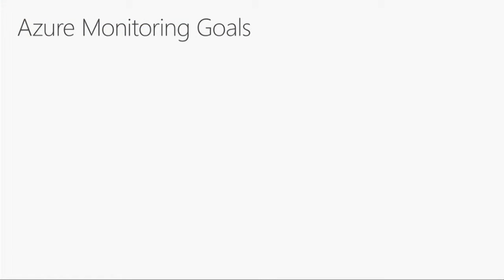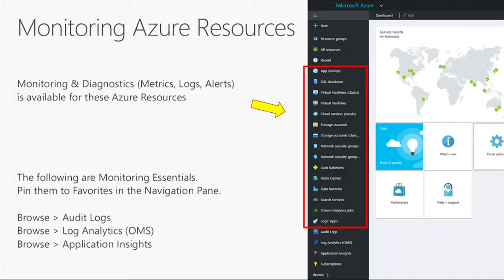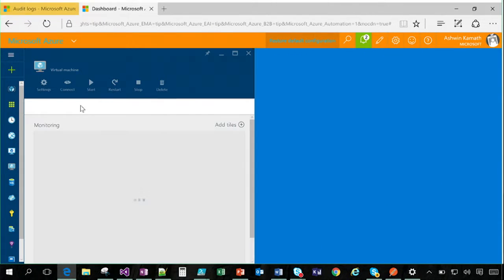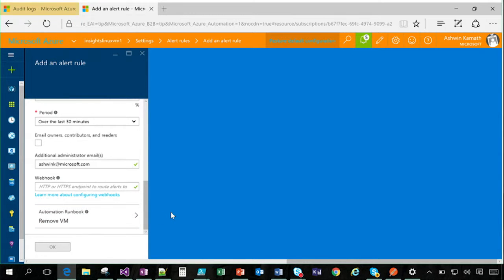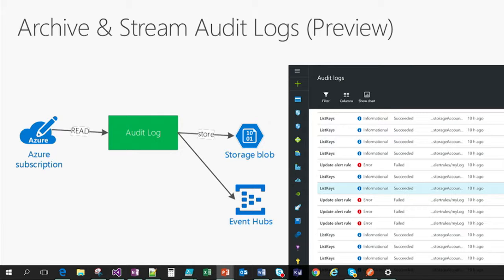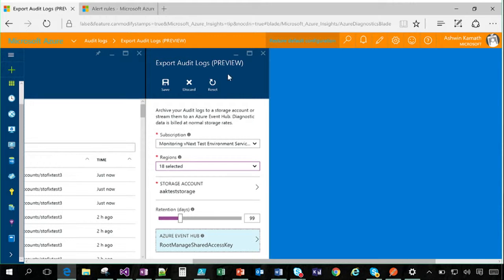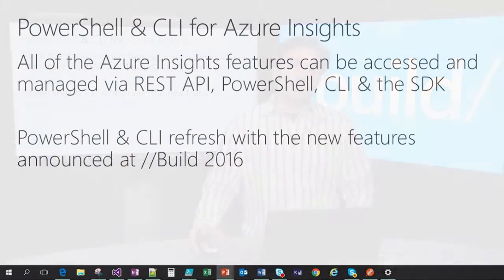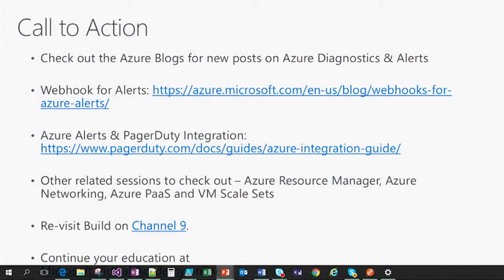Build 2016 Azure Monitoring & Diagnostics Gain Deep Insights Take Intelligent Actions